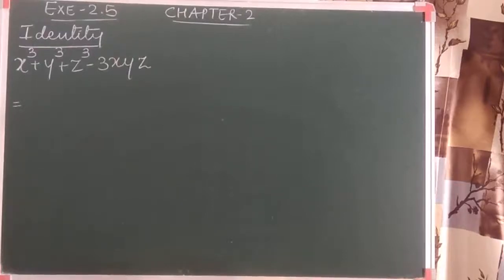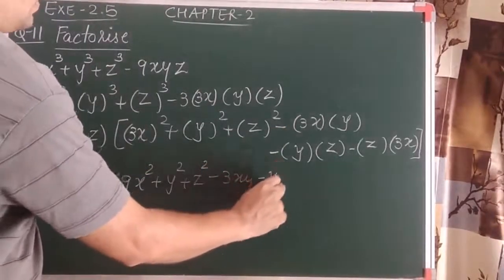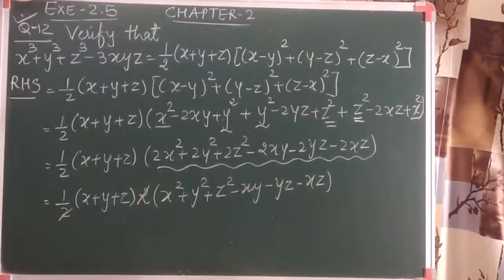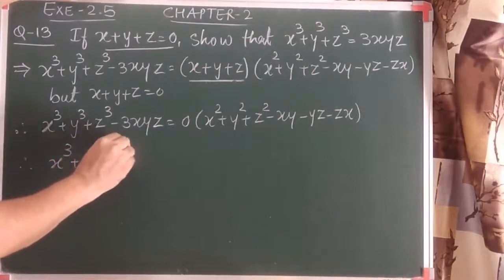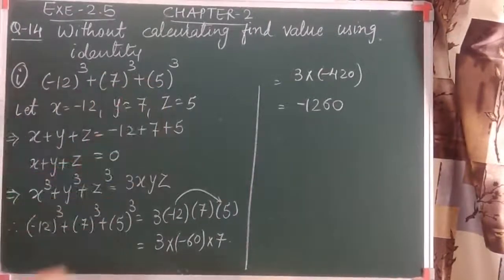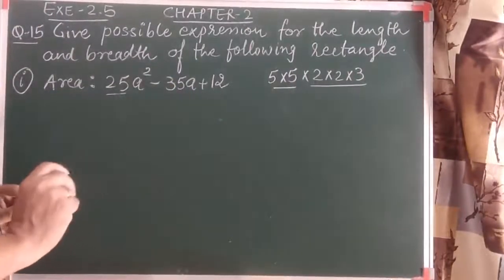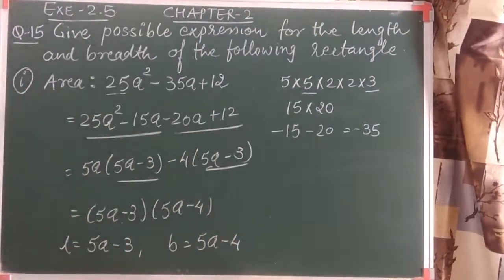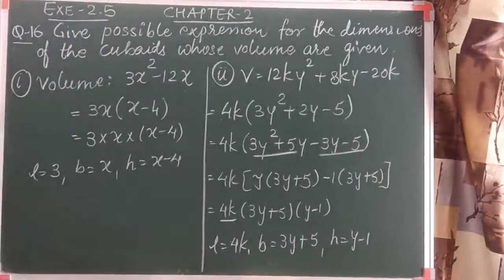STD 9 MATHS EX 2 5 Q 12 to Q 16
Chapter 2. Ex-2.5 Q-12 to 16. Thank you for your time.